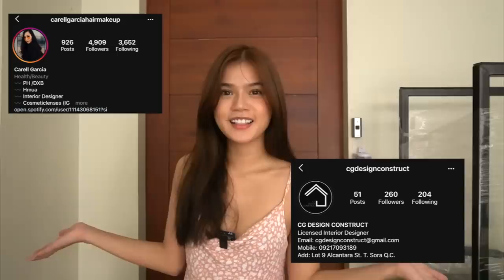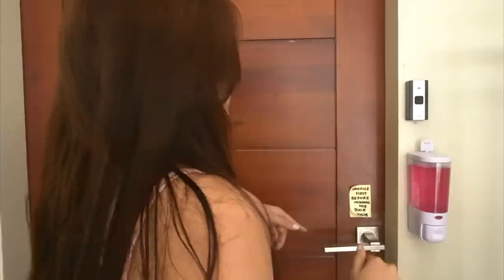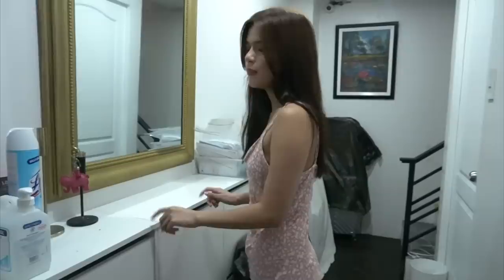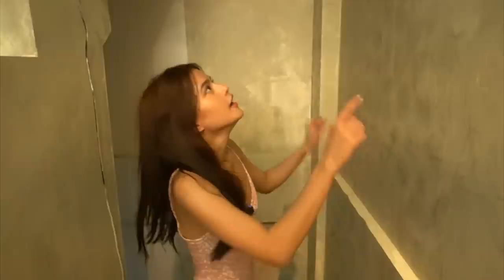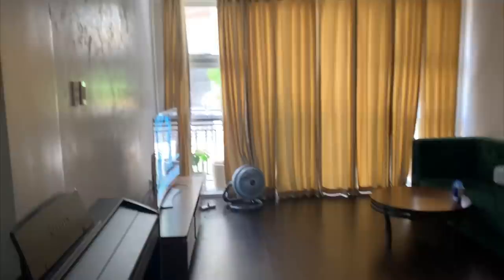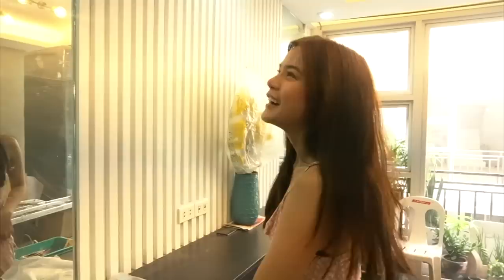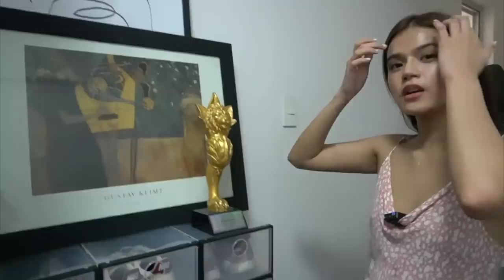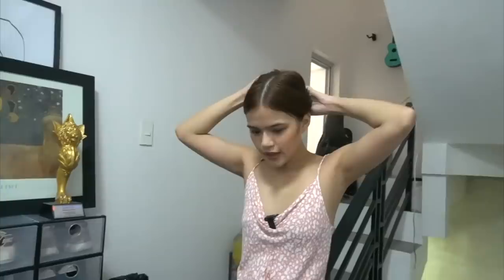Home Renovation Update + Quarantine Home Tour!! | Maris Racal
Hi guys! It's been a while since my last upload here on YT. That is because my house was under renovation. Now that it's ALMOST done, here's a sneak peek!!